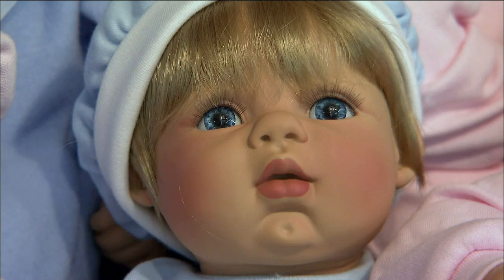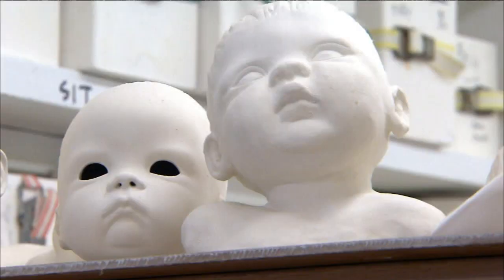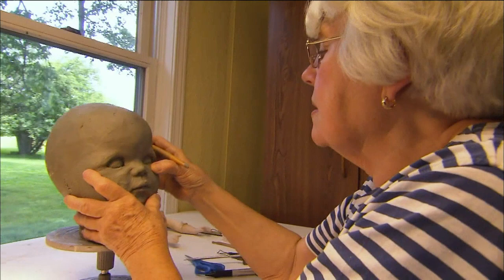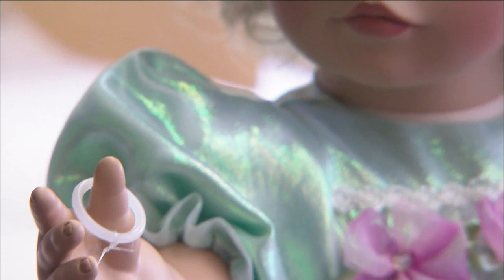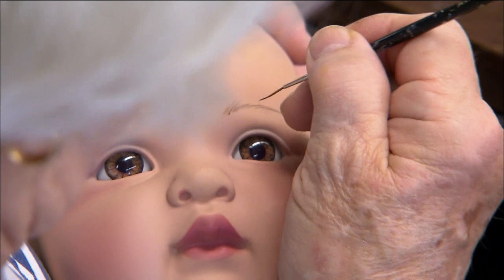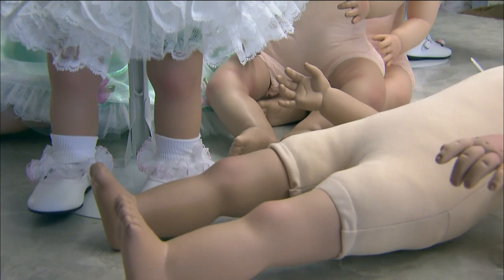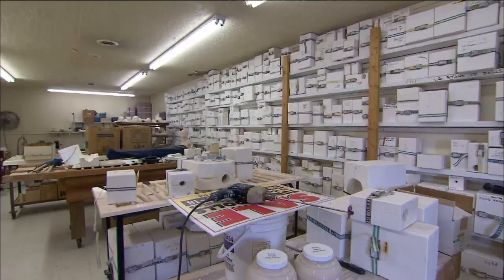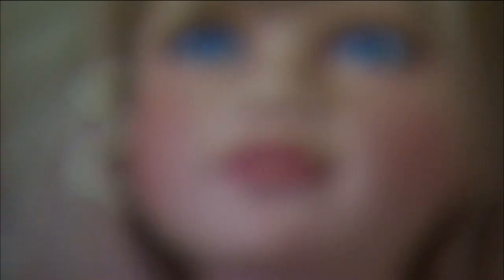Turner Dolls | Midwest Made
For over 30 years, Virginia Turner has designed and produced thousands of porcelain and vinyl dolls at her doll factory, located in Heltonville, Indiana.